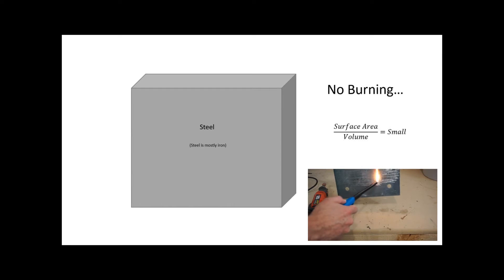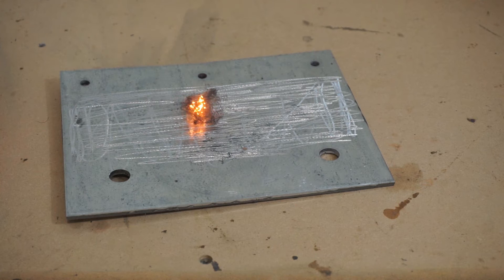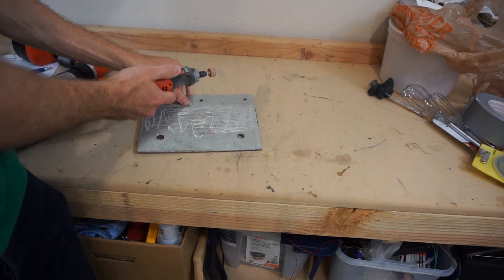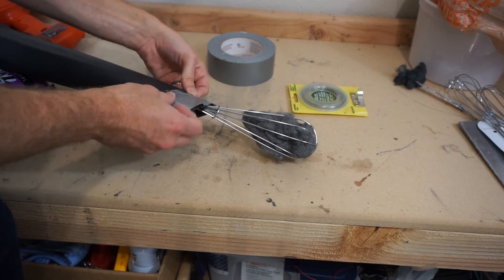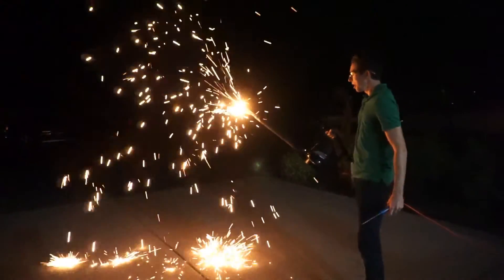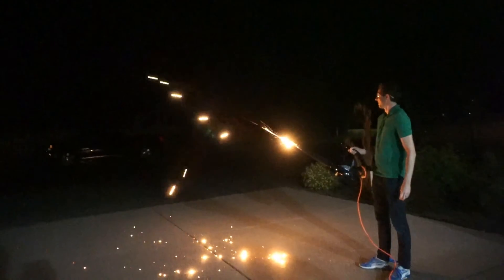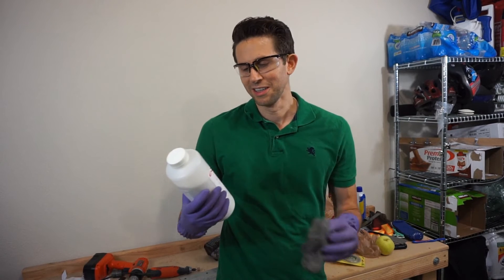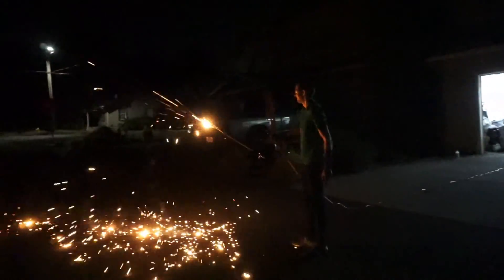Burning Steel With A Leaf Blower! The Spark Thrower Experiment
In this video I discuss the science of sparks and how to make a "spark thrower" which is a leaf blower that has been rigged to throw 1400°C sparks. I use fine steel wool and a lot of blowing air to oxidize the iron to form iron oxide.

If you want to try to make this, the steel wool that I used was size 0000 steel wool and any metal whisk. Don't wear flammable clothing or do this in a dry area!